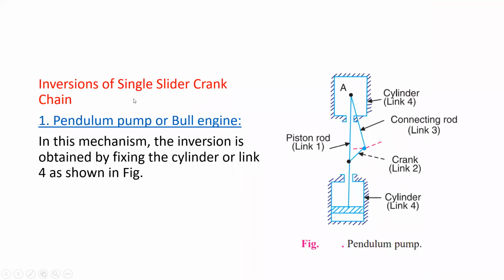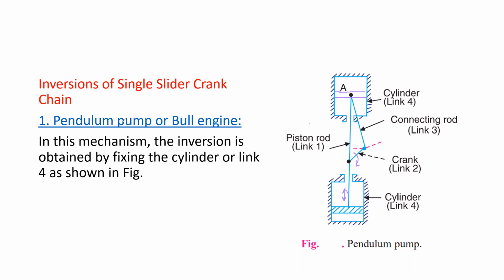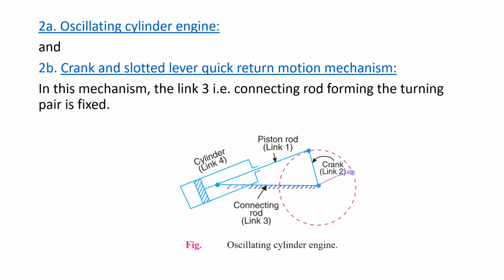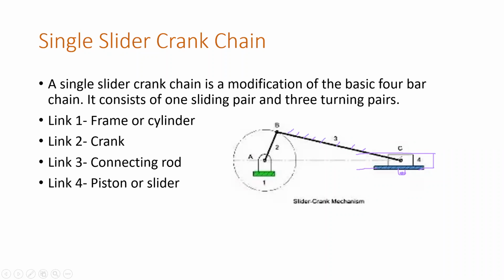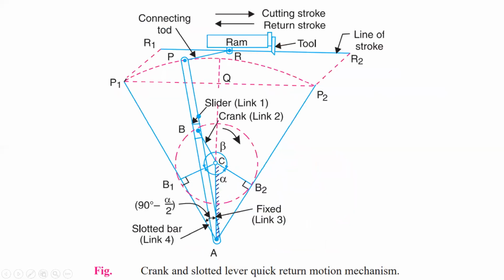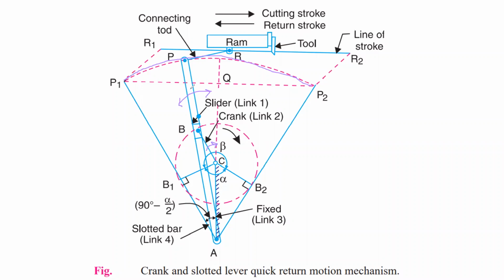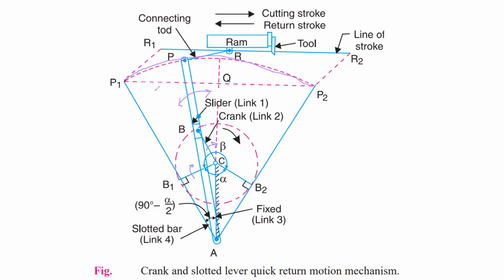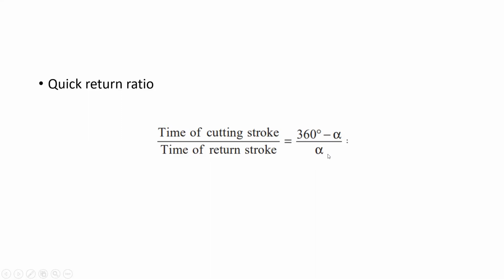KOM Kinematic baiscs 8